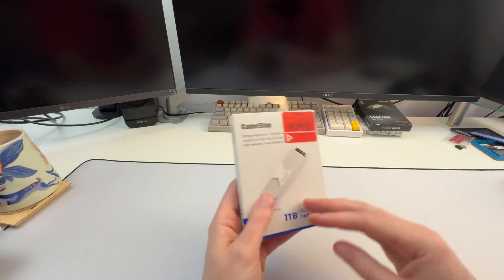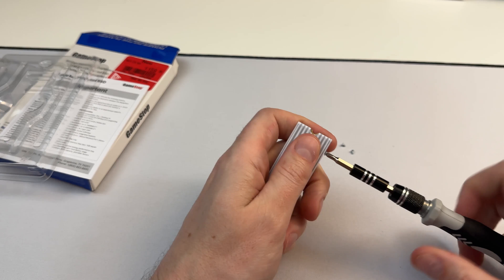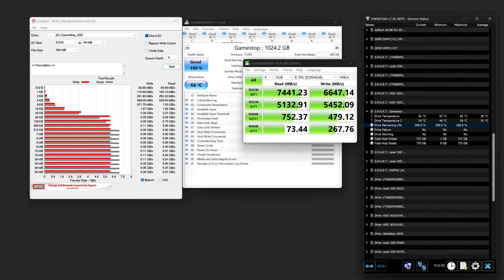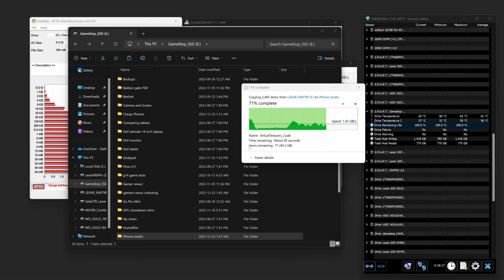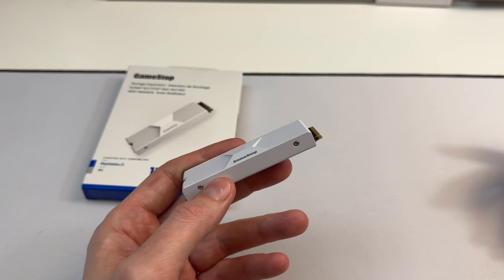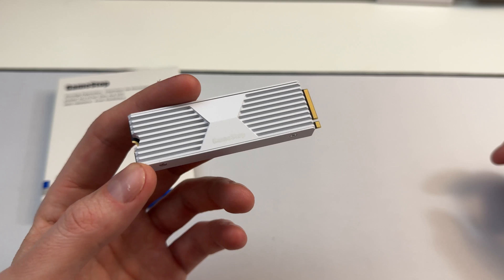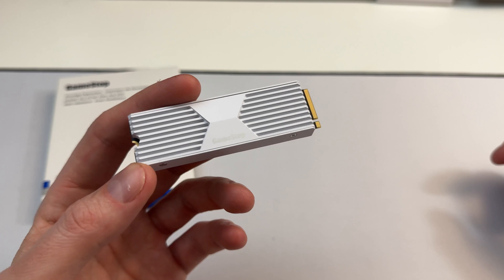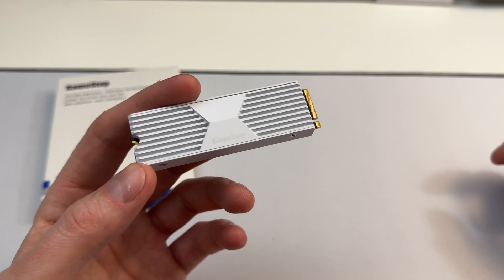GameStop branded SSD??? - 👀 ... lets test it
So GameStop has their own brand of SSDs now... high end gen 4 they claim. Well, let's test those claims.

Timeline:
0:00 Intro and Unboxing
2:00 Teardown and Inspection
3:26 Speed Testing (empty)
6:03 Speed Testing (Full)
7:00 Conclusions.